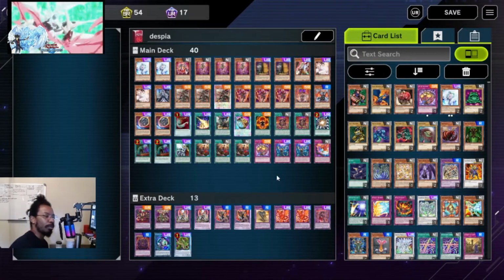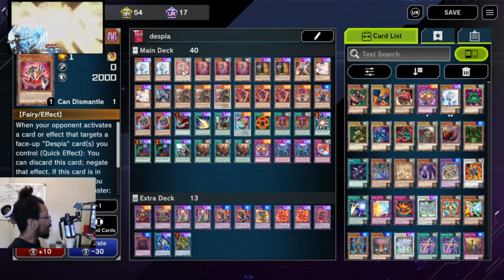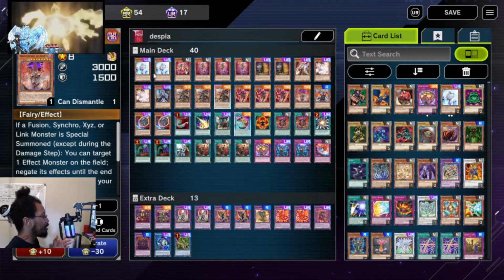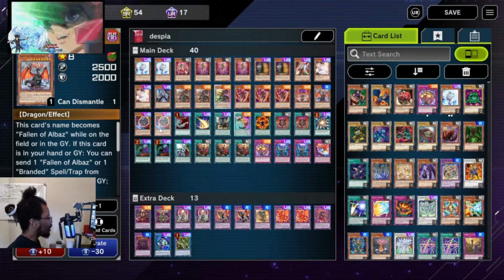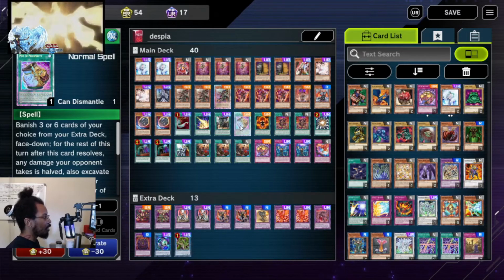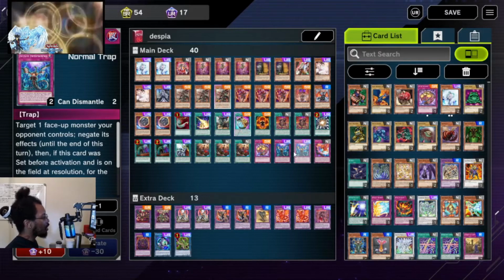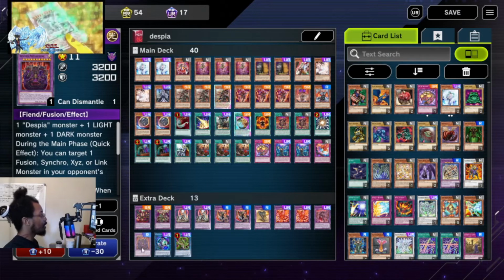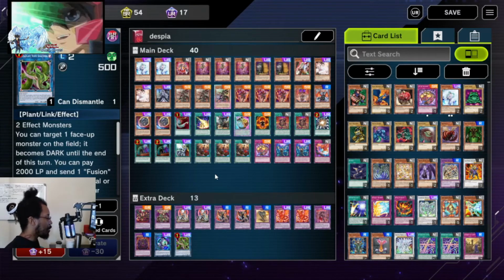PURE DESPIA BUILD PLUS GAMEPLAY (Yugioh Master Duel)